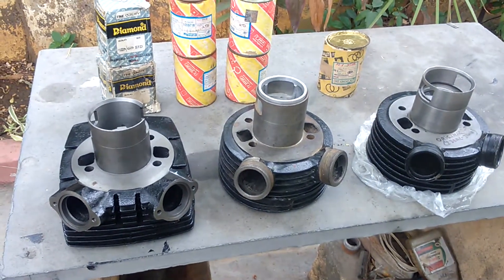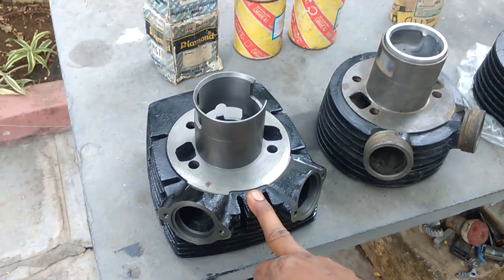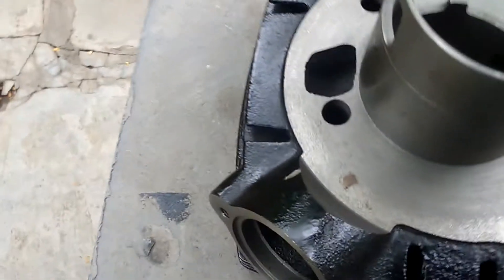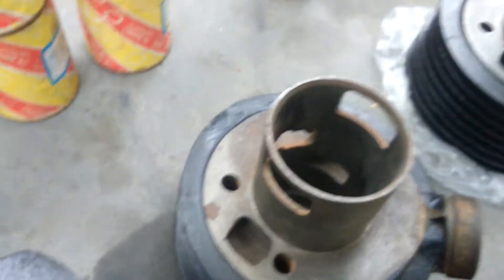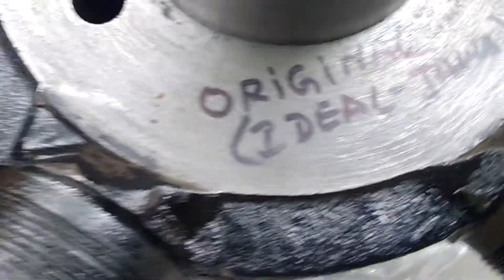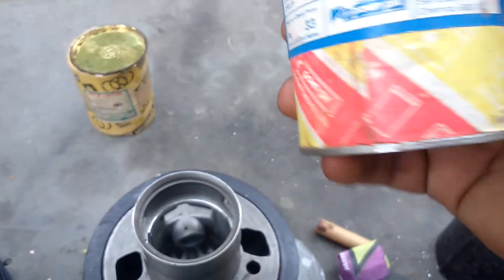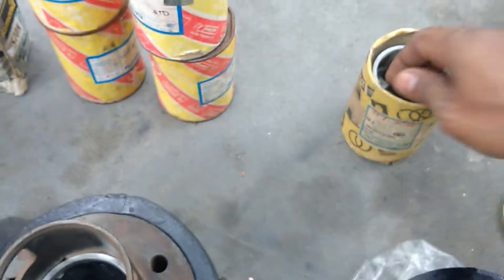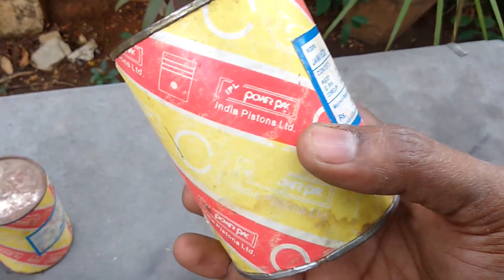How to find genuine block (bore) and piston(yezdi jawa spares available 9491220222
Yezdi bike,Yezdi D250 classic,jawa bike,roadking